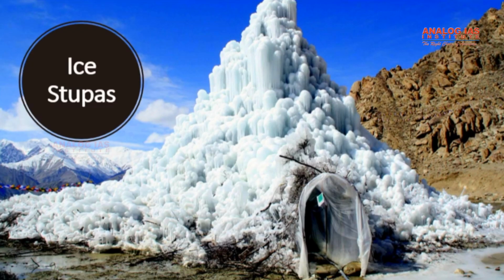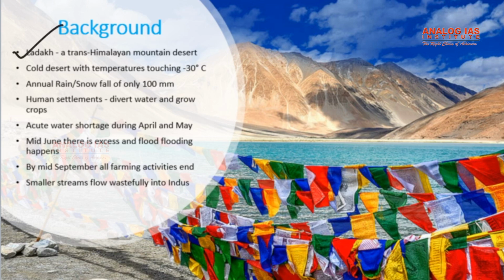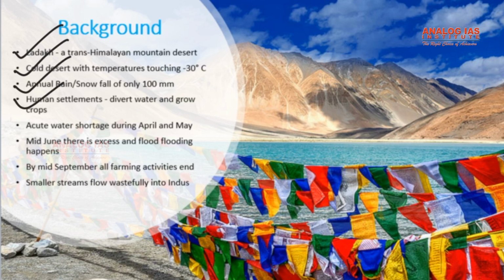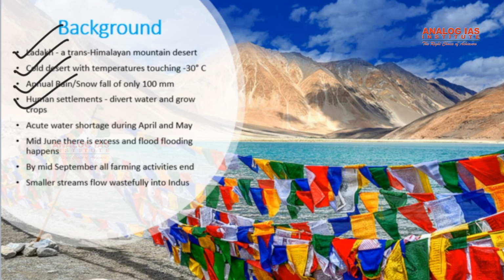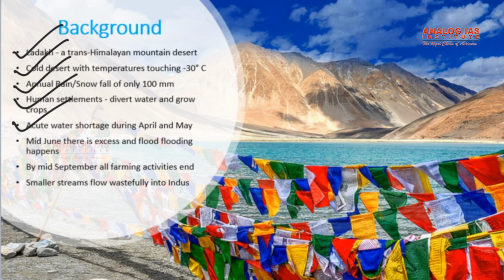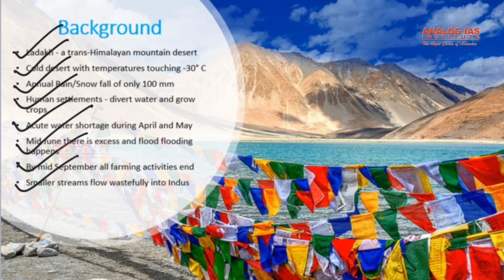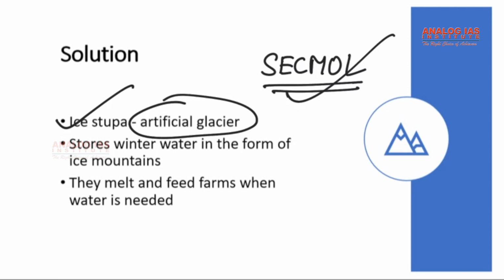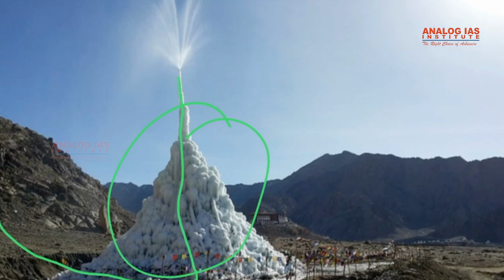ICE Stupas - By Samiksha - Analog IAS Institute